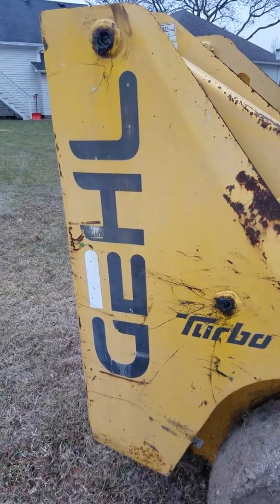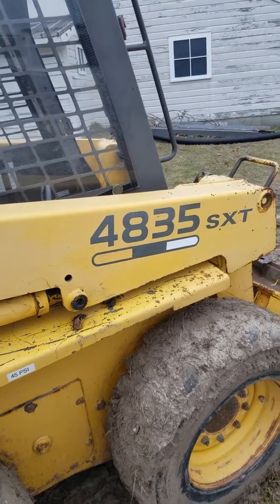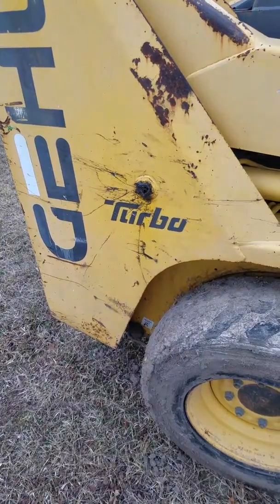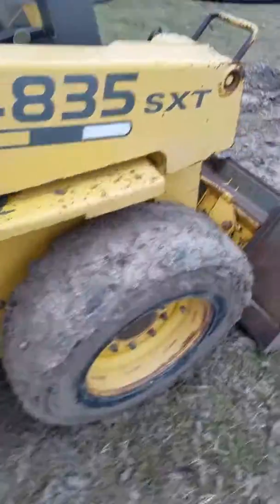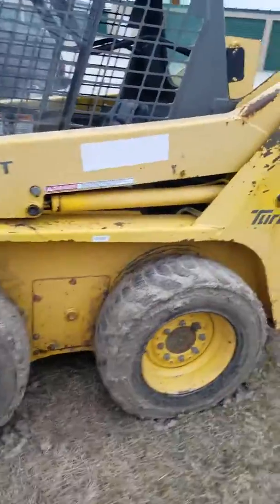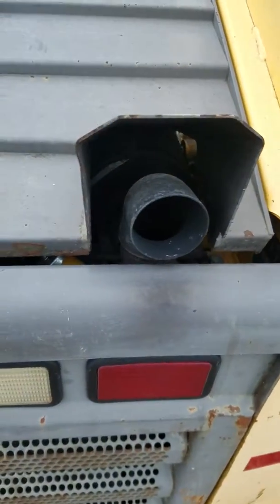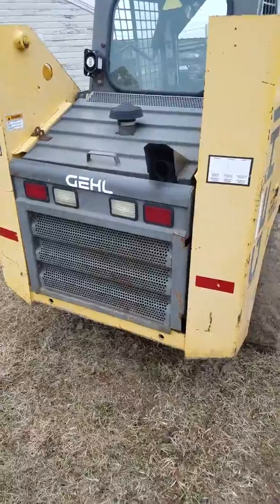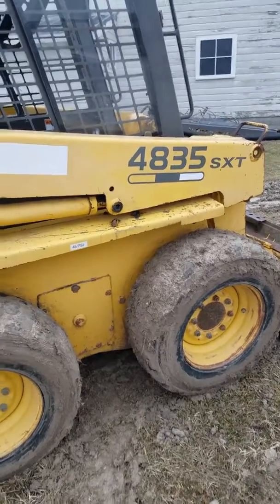Gehl skid steer